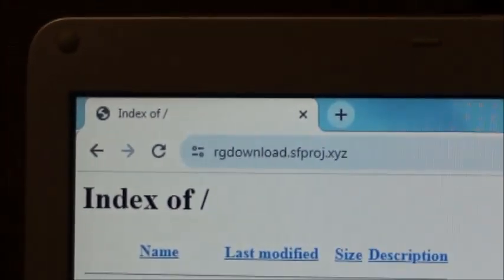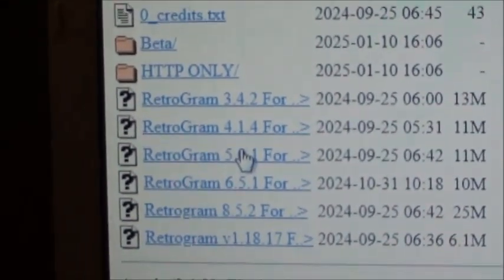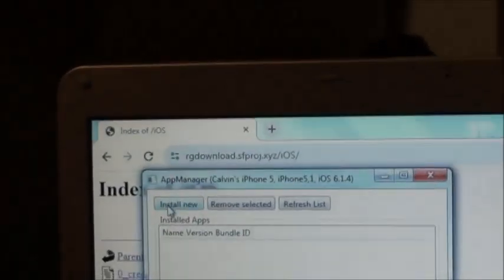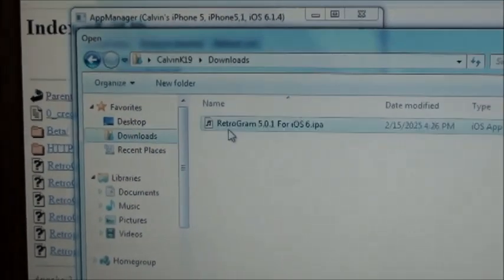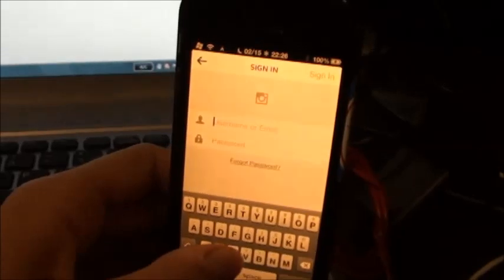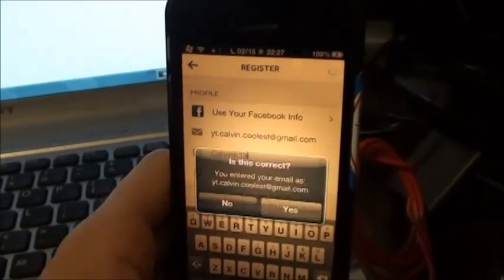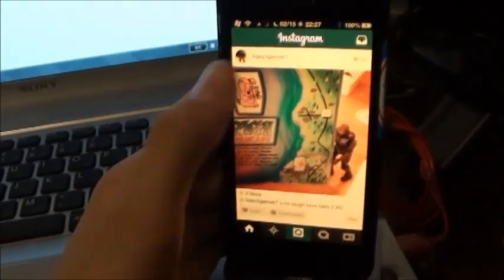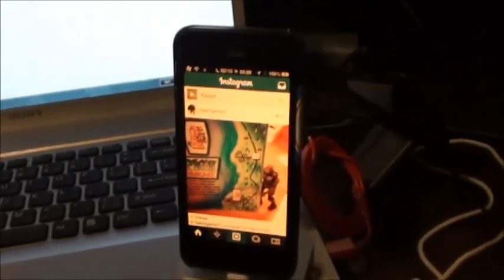Instagram revival for iOS 6: Retrogram (Tutorial)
Before commenting about a problem or need help:
- Read other comments and see if others have experienced a similar problem
- Try googling it or checking the subreddit